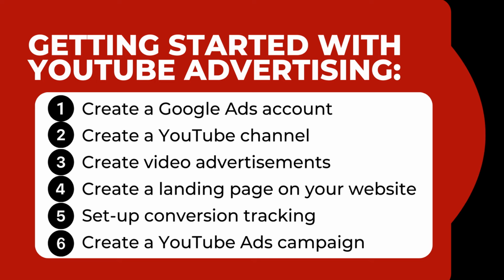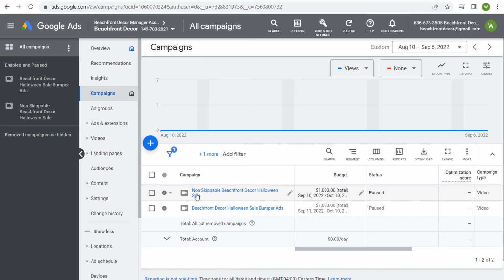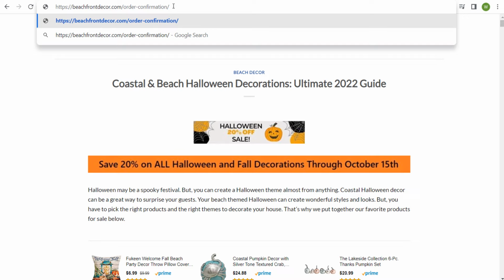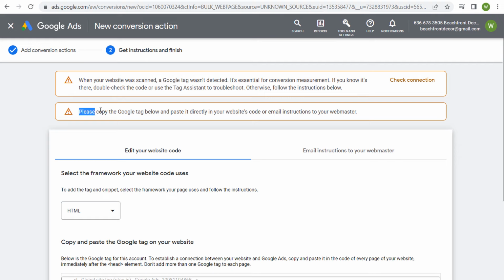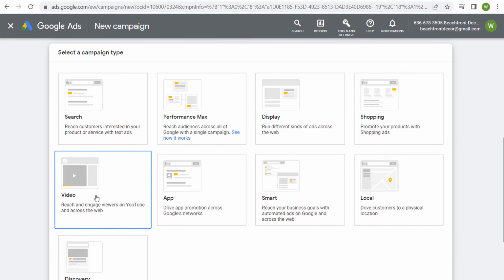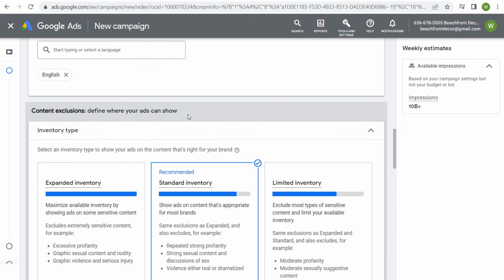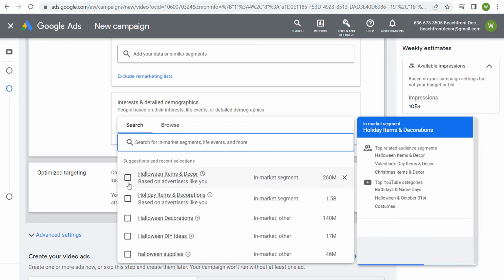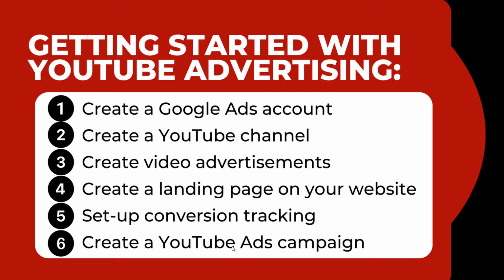Getting Started With YouTube Advertising Campaigns - Start Advertising on YouTube Today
Discover how to get started with YouTube Ads and how to create your first YouTube Ads campaign in Google Ads. I will cover the basics to getting started so you can run successful video ads. It can be difficult to get started with any type of paid advertising, and video advertising can be very difficult as well. That's why I created this 6-step process for getting started.

1. Create a Google Ads account
2. Create a YouTube channel
3. Create video advertisements
4. Create a landing page on your website
5. Set-up conversion tracking
6. Create a YouTube Ads campaign